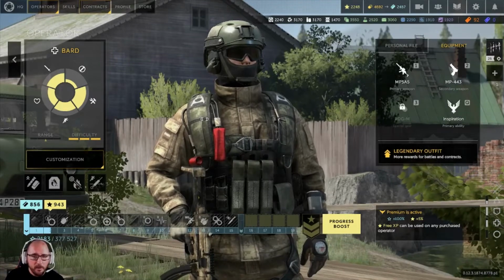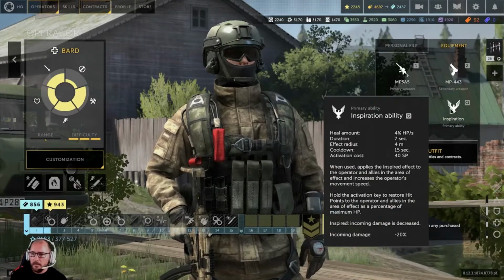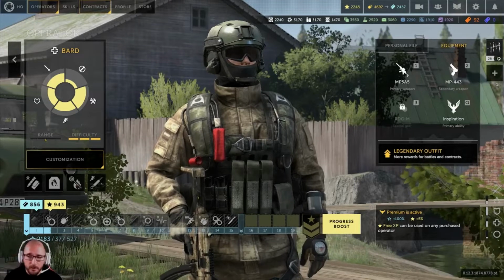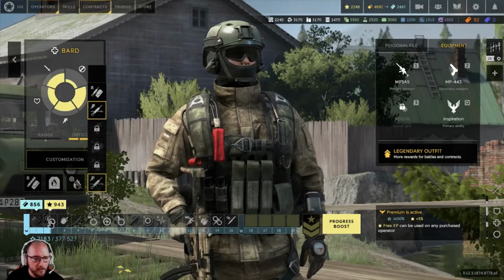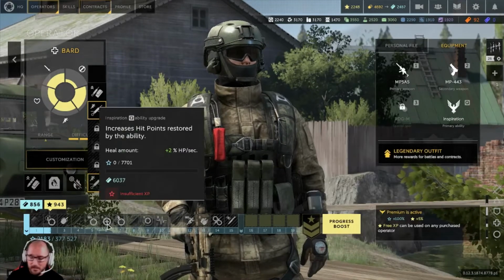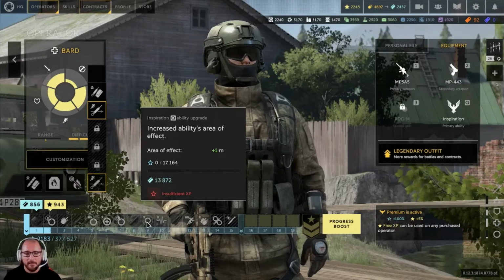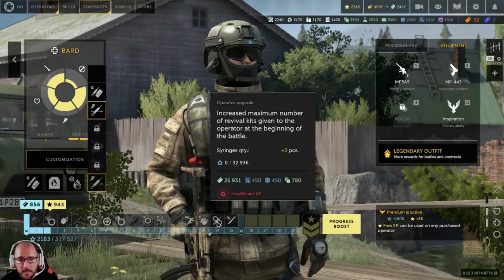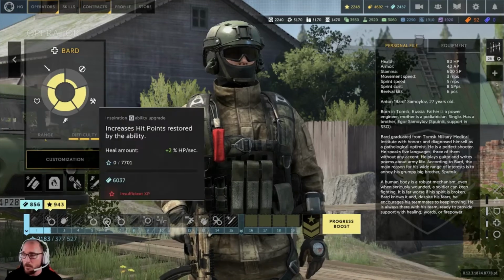Newly Acquired Operator - Bard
Just picked up Bard and going to review what he has to offer.  This is just a read through of the skills and abilities and a first game play at level 0.

Keep an eye out for videos showing end game footage of this operator in the near future.